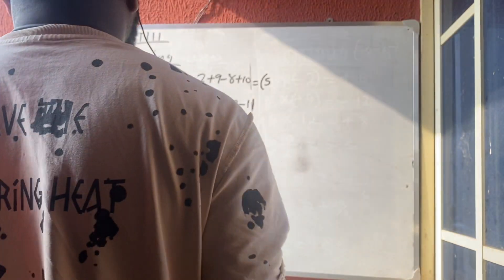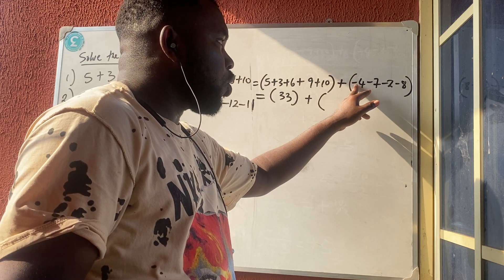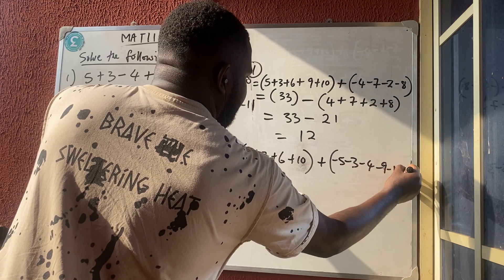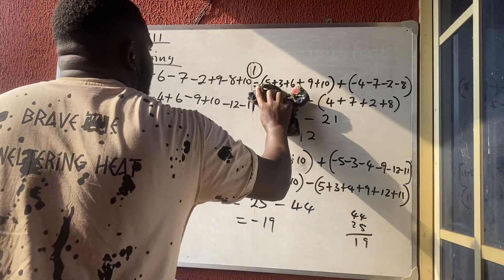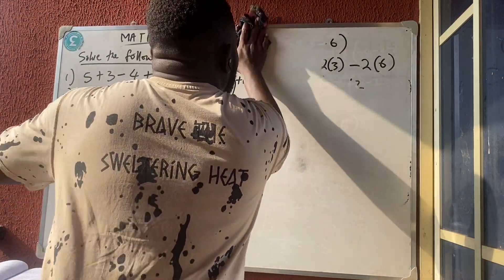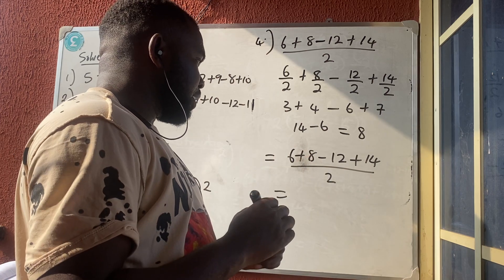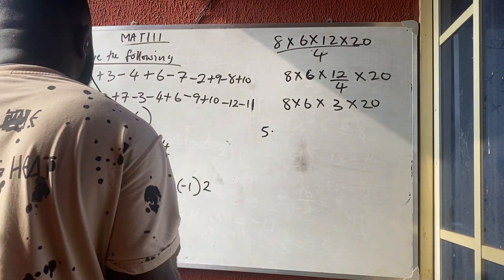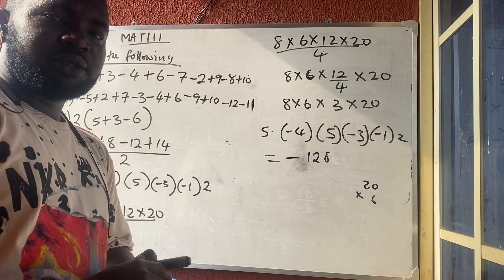Arithmetic processes | Sum of an arithmetic sequence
Addition Subtraction Division and Multiplication operations